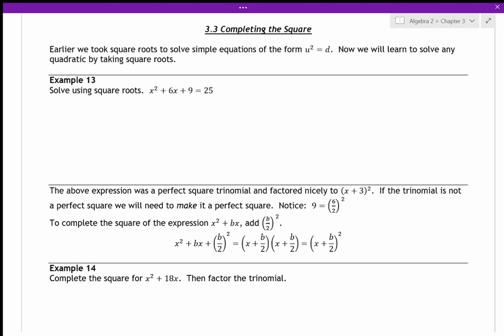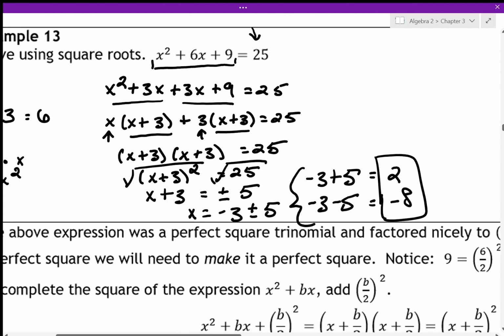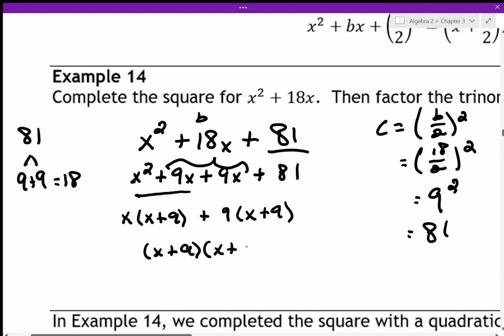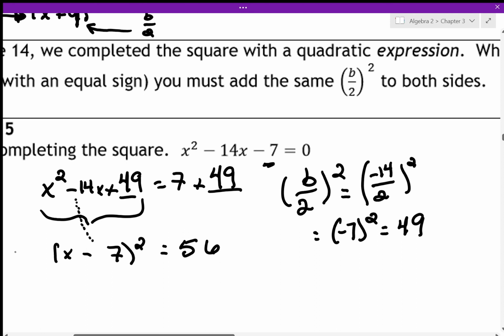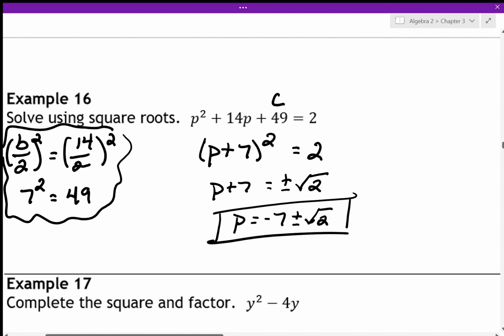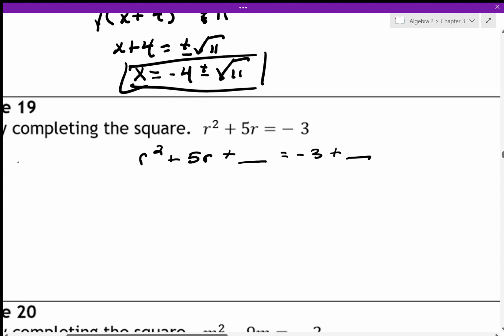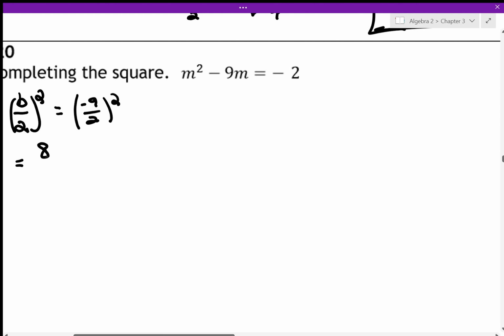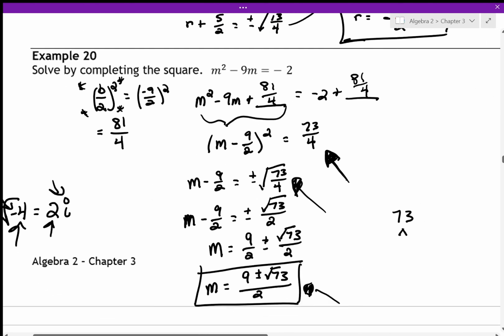3.3 Completing the Square